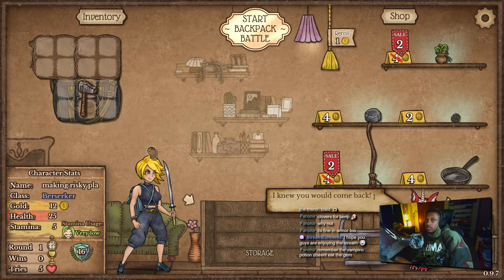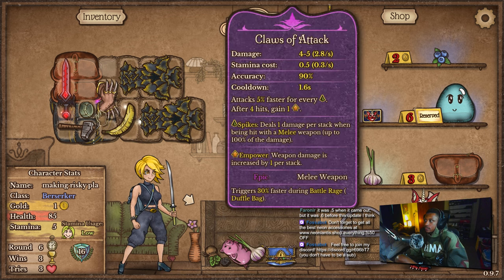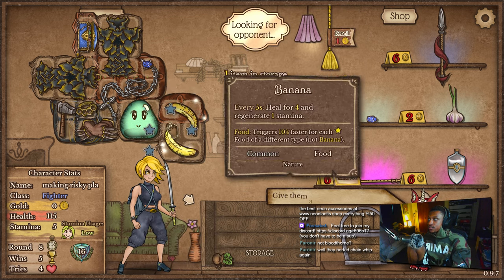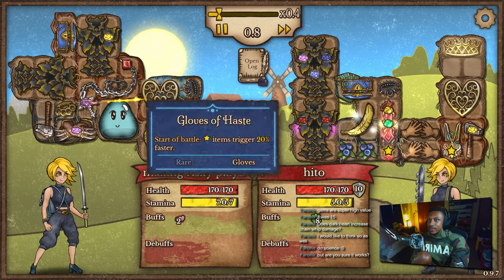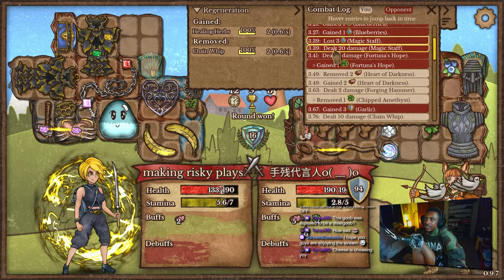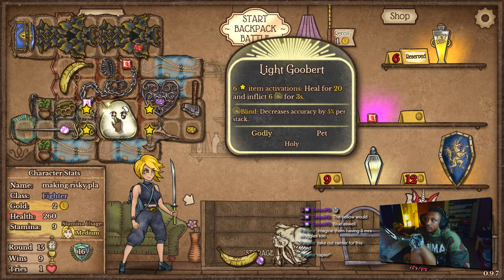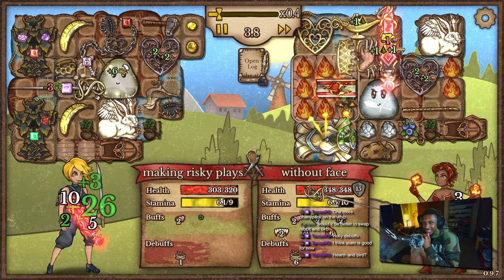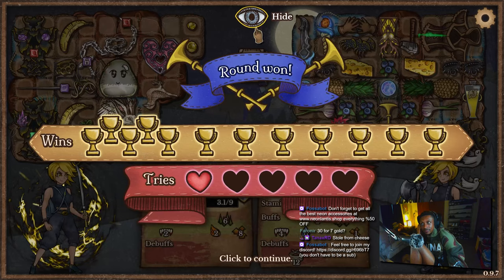The build everyone's losing to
The build everyone's loosing to ... Backpack Battles